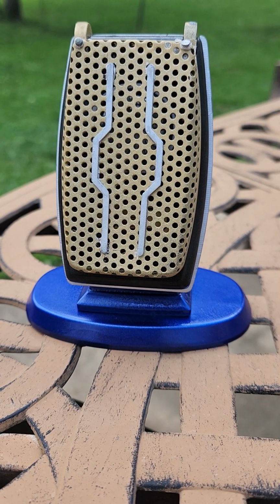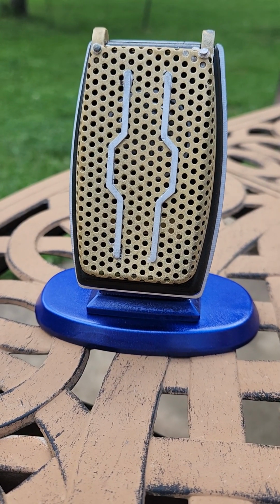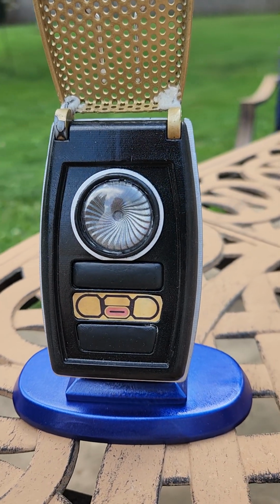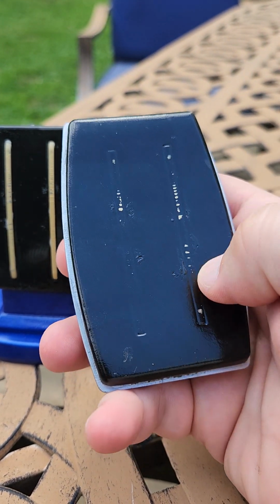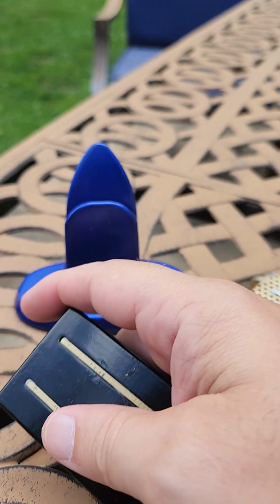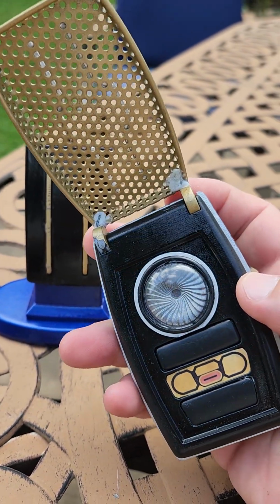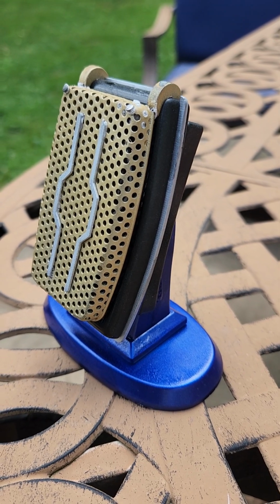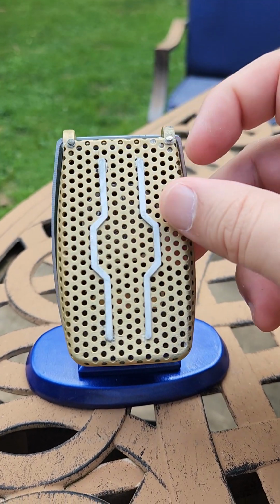Raffi Stealth Communicator Kit from Limey Builds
Right up there with my love for sonic screwdrivers and good swords is Star Trek flip lid communicators.  Since I was a kid the flip top comm has been a favorite and I went crazy when Raffi pulled one off her belt in the most recent season if Picard.  Months later Limey Builds offered a kit and I could not refuse.

This is one of the cleanest and most well designed kits I've ever had the pleasure to paint and build.  It has only one design flaw which I resolved in my own way.  I've been too busy playing with it or staring at it to do the last clean up and declare it finished.  Despite that; I still wanted to show it off.

This is part of my personal collection and not for sale but the kit is available from Limey Builds.